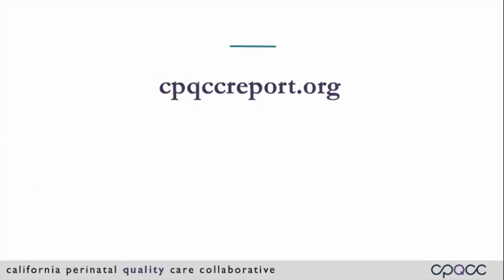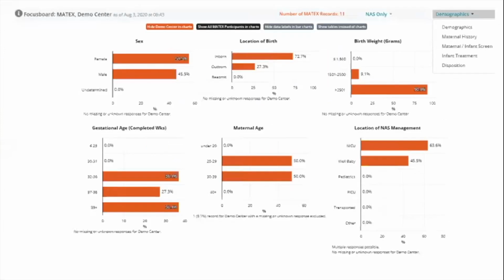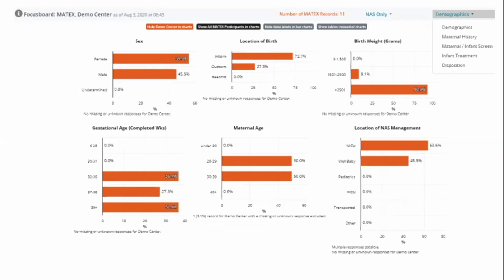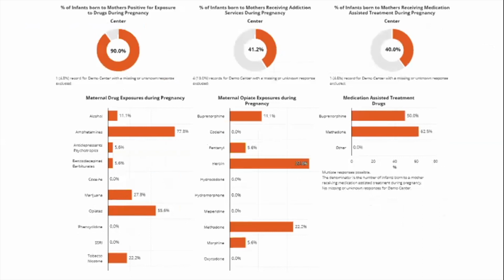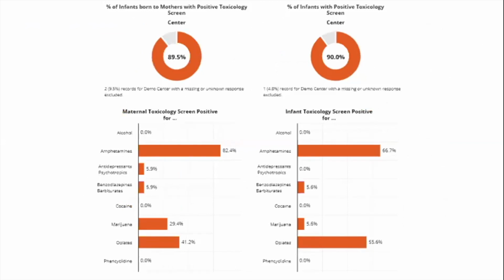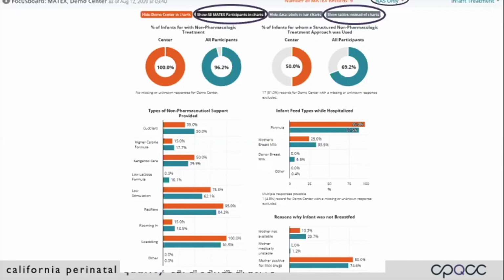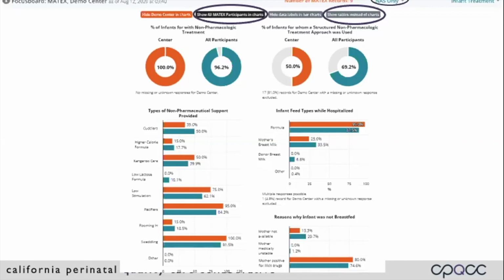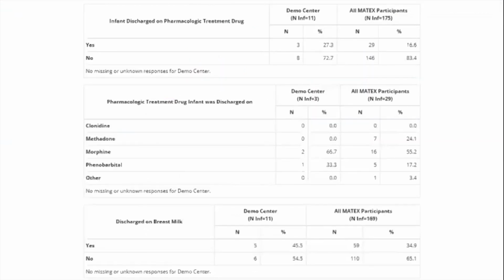NICU Reports: MatEx Reports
Learn the benefits of using CPQCC's Maternal Substance Exposure (MatEx) Database to improve care for infants with Neonatal Abstinence Syndrome (NAS).